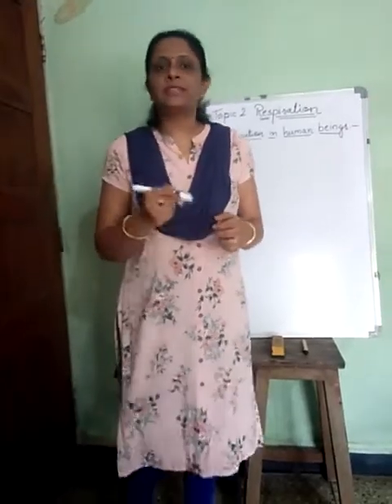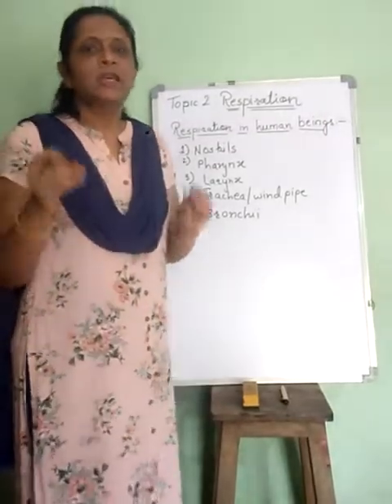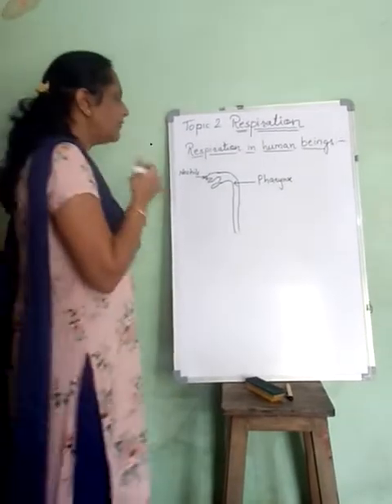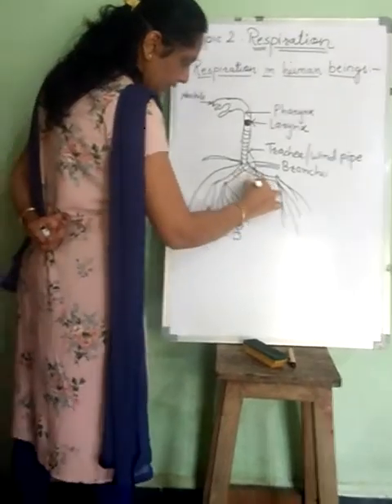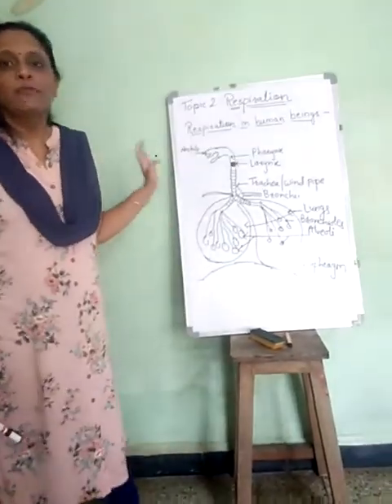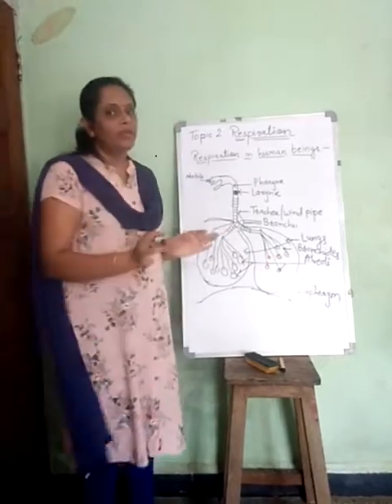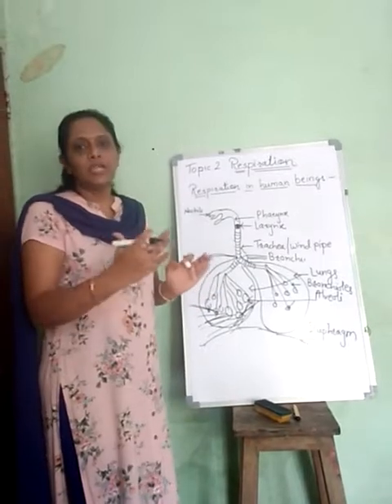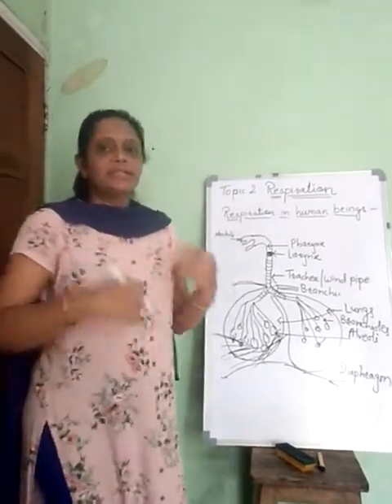May 21, 2020